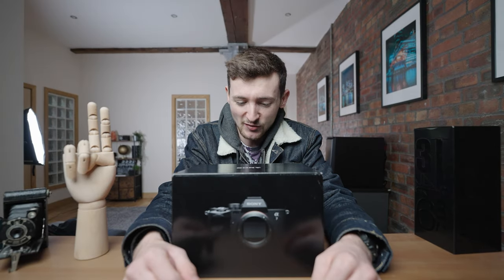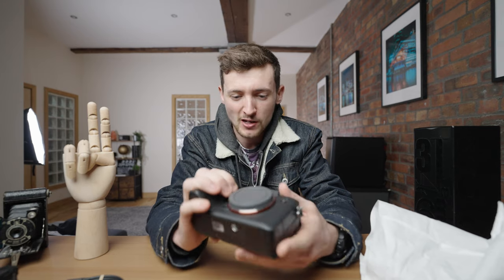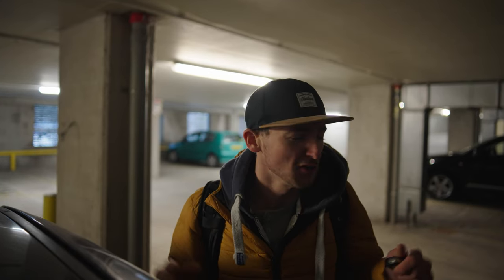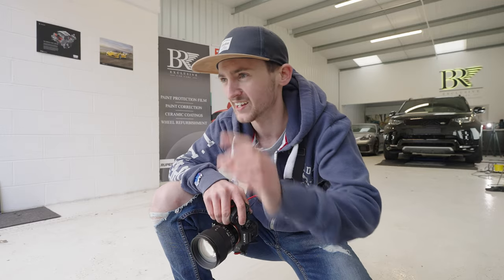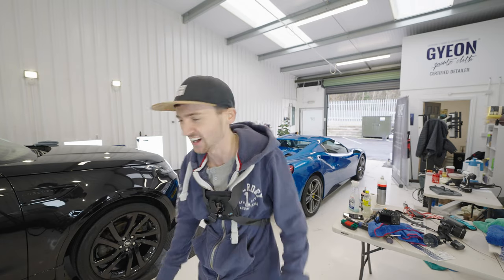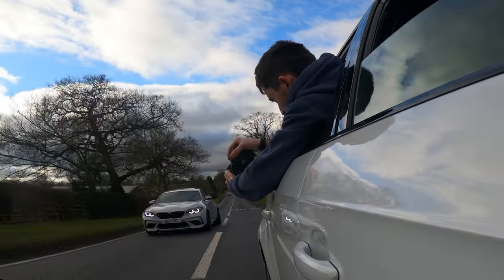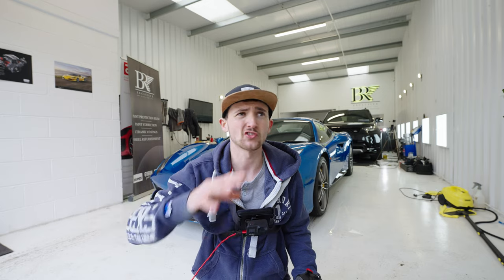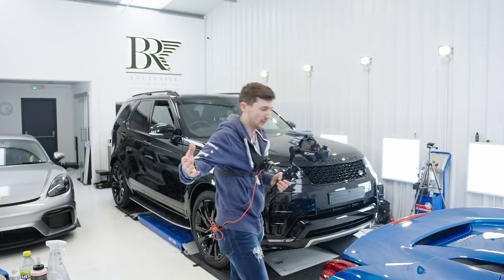UNBOXING SONY A7IV - FERRARI 488 GTB CAR PHOTOGRAPHY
UNBOXING SONY A7IV - FERRARI 488 GTB CAR PHOTOGRAPHY // £250000 PHOTOSHOOT

▶ Use the cpphotos

// CAMERA KIT \\
▶ Sony A7IV
▶Sony A7SIII -
▶ Sony A6400
▶ GoPro Hero 8

// LENSES \\
▶ Sigma 24-70 F2.8
▶Sigma 85mm F1.4
▶Sony 50mm F1.8
▶ Viltrox 24mm F1.8
▶ Sigma 14-24 F2.8
▶ Viltrox 50mm F1.8

// LIGHTING KIT \\
▶Sokani X60 RGB
▶Godox SL-60W
▶ Neewer Parabolic Softbox
▶Godox CS-65D
▶5 in 1

// AUDIO RECORDING \\
▶Rode Videomic Pro+

// FLYING THINGS \\
▶DJI Mavic Air

// CAMERA BAGS \\
▶K&F Concept Bag
▶Lowepro 450AWII
▶Light Bag for Lights...
▶Light Stand Bag
▶Light Bag (Compact)

// TRIPOD & Stands\\
▶K&F Concept Tripod

// GIMBAL\\
▶ DJI Ronin RSC2
▶Put a Handel on It

// EXTRAS \\
▶Remote for Controlling A6400 / A7IV / A7SIII
▶ Electric Rotating Turntable for Photography
▶GoPro Chest Mount
▶Camera Vlog Selfie Flip Screen
▶11 in 1 Multifunctional